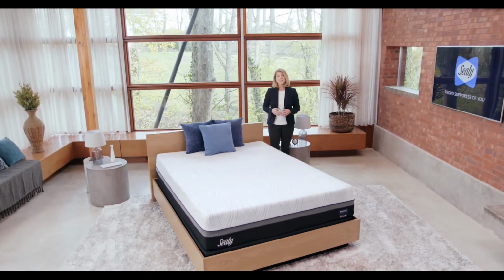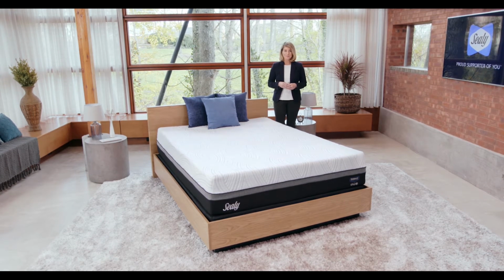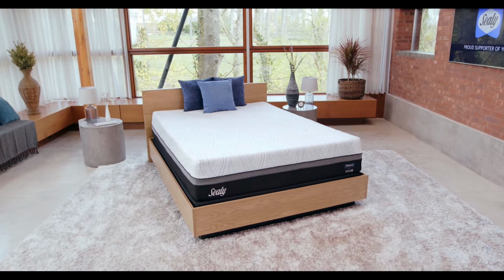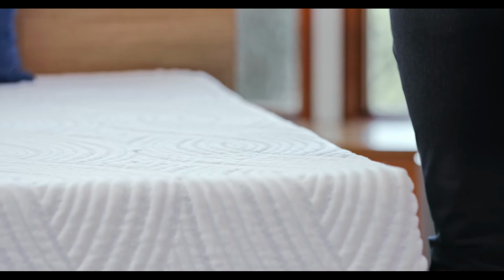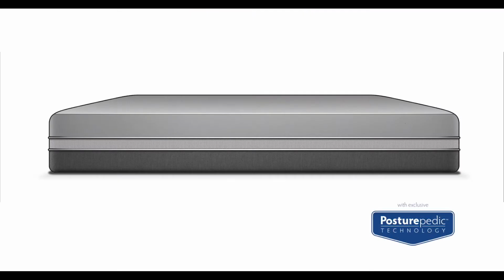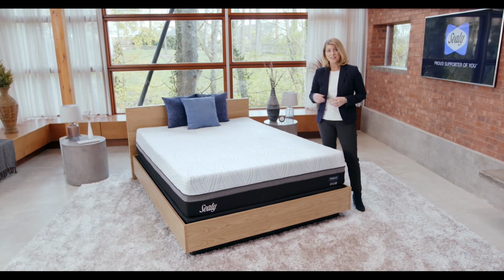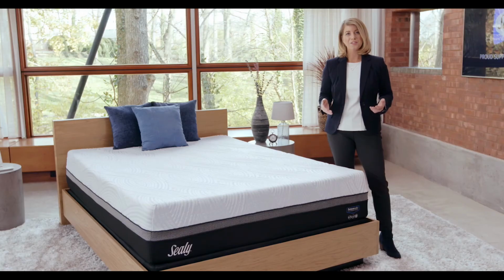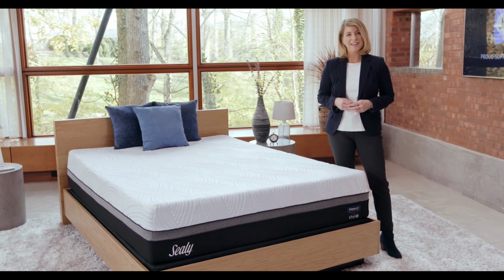Sealy Conform Line of Mattresses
WDC Kitchen & Bath Center carries top name brand mattresses such as Sealy at the Agoura Hills, Oxnard and Torrance locations.  The Sealy Conform "body-hugging" line of mattresses uses all types of foams, as well as the exclusive Posturepedic Technology, to deliver support and comfort tailored to your body.